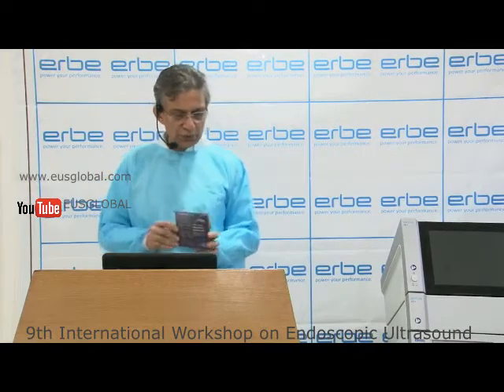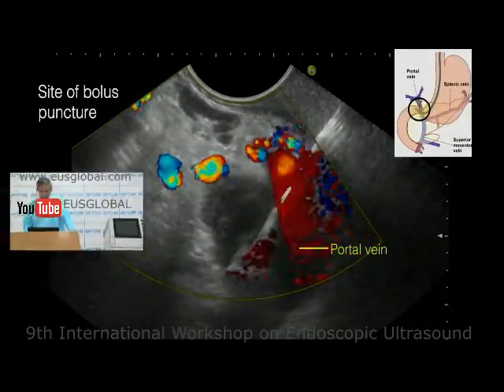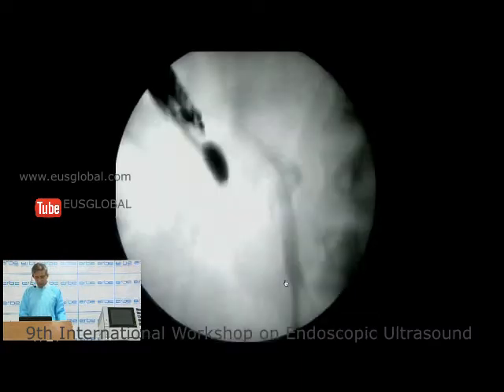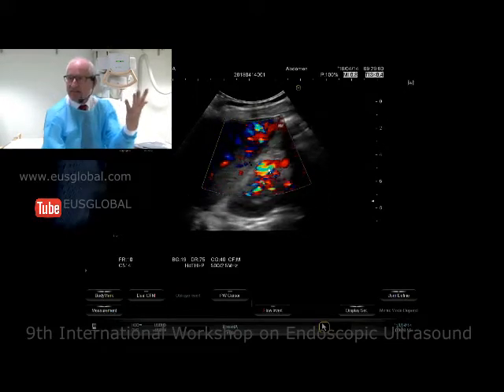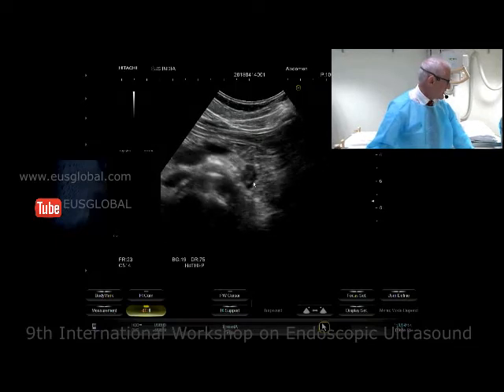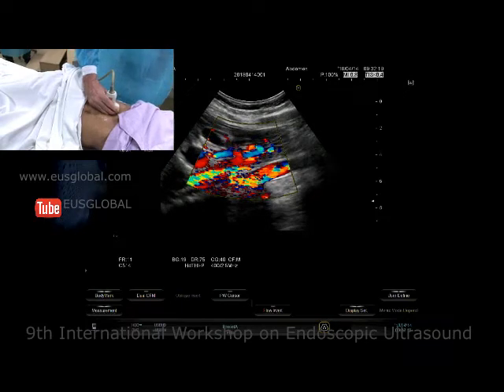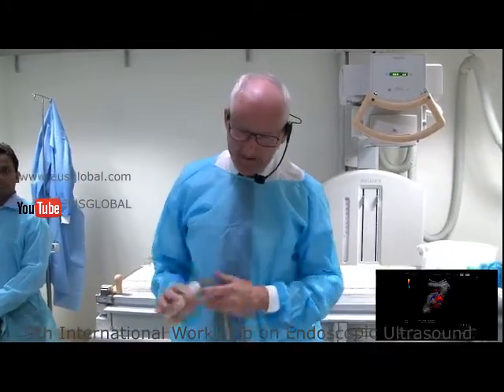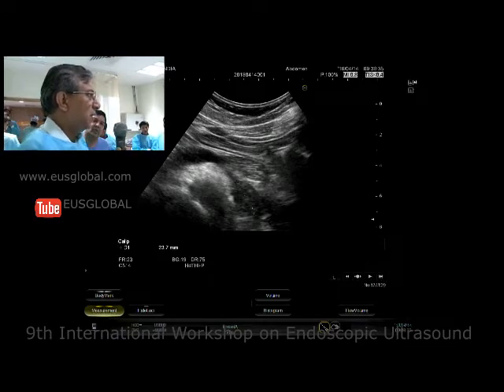Dr. C F Dietrich - Case 1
9th International Workshop on Endoscopic Ultrasound held at JayPee Hospital, Noida on 15th & 16th April.